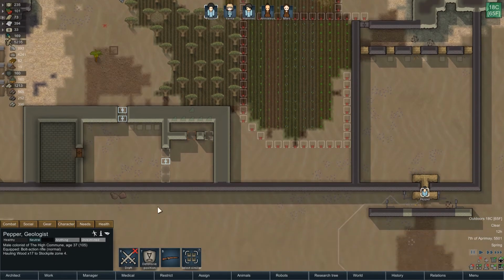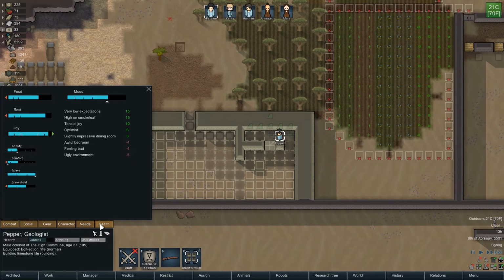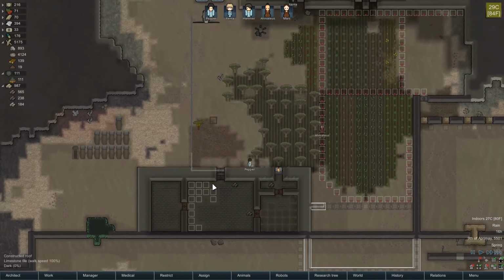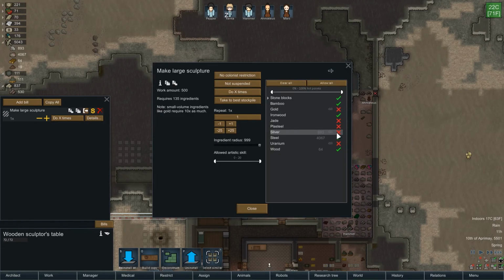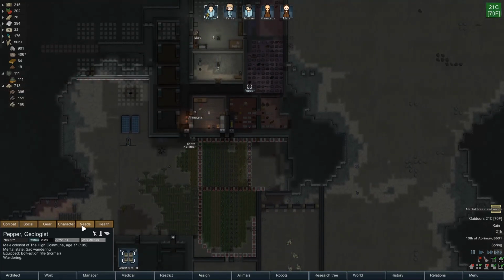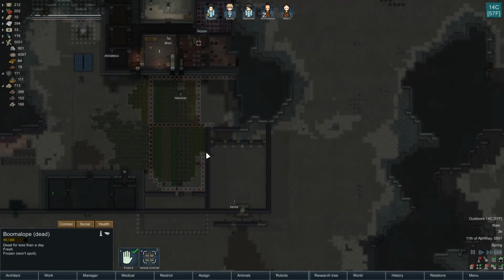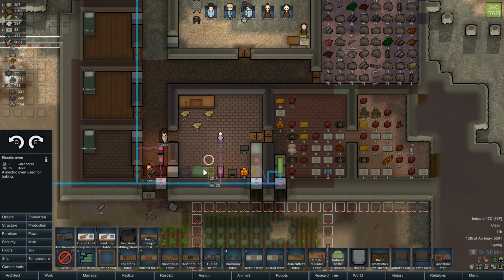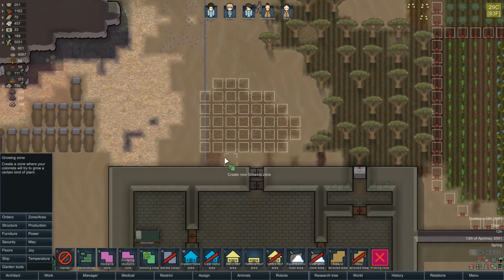RimWorld BETA 18 Let's Play - E.14 - Manhunting Boomers!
Let’s Play Rimworld Beta 18!  Welcome to Desert Bliss!  Where Extreme Phoebe is our guide and our colony is addicted to that sweat, sweat leaf of goodness!

RimWorld Beta 18 – A World of Story is released!  With it comes the new swamp biomes, new incidents including tornados and meteorite impacts, story driven combat, furniture, special items, and other updates as well.